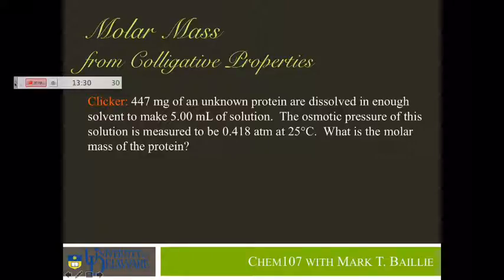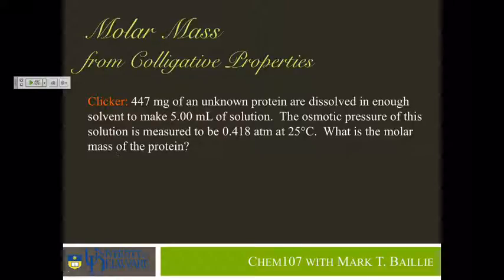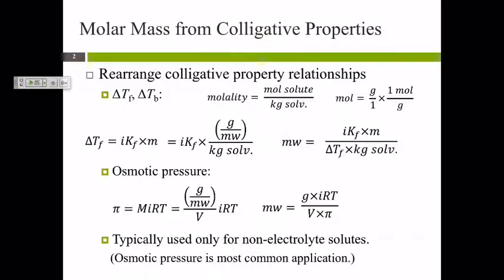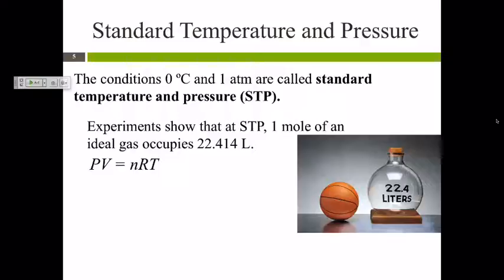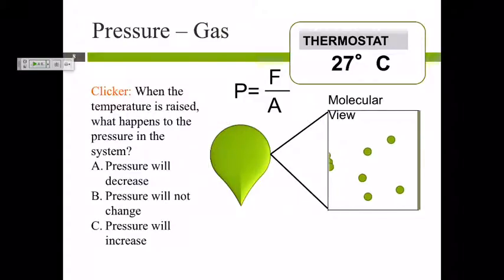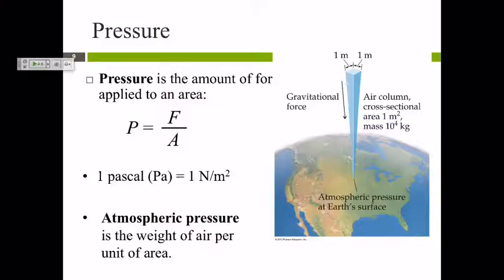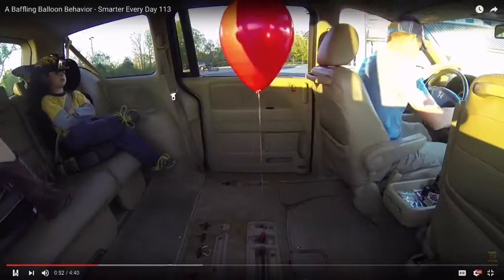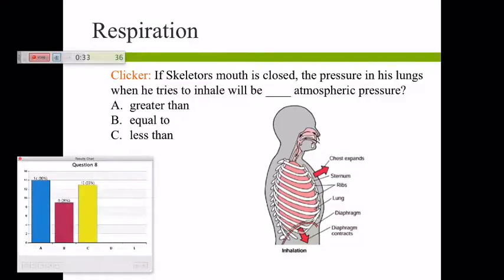16F CHEM108 9-27-2016 gas laws